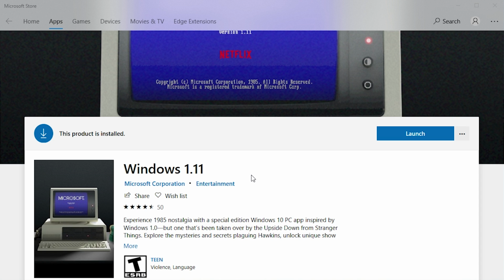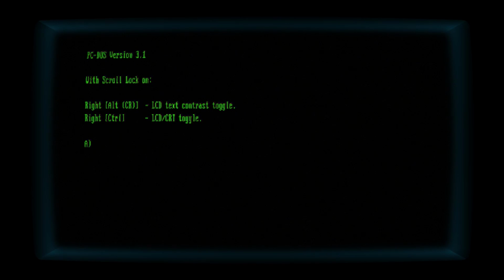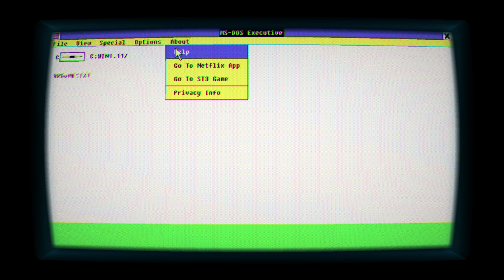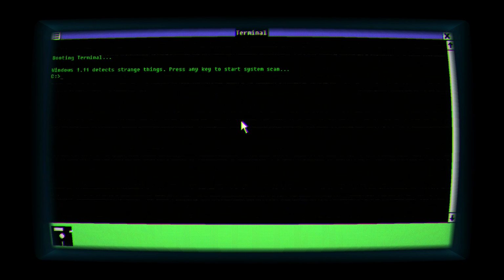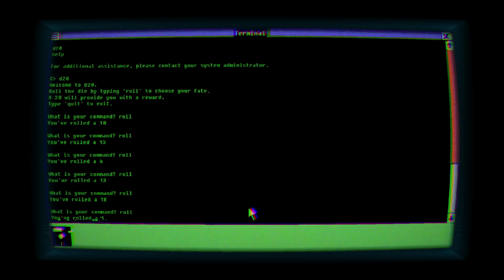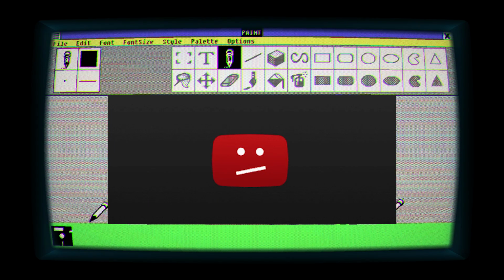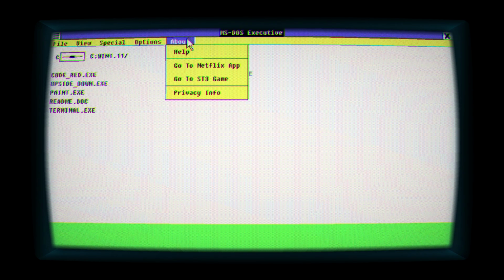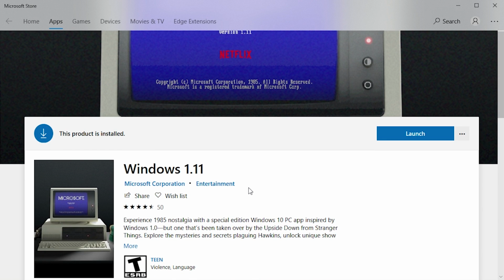Windows 1.11 - The Lost Version... Kinda (Microsoft's New Game)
Today Microsoft unveiled their newest edition of Windows! Oh, wait... this isn't 1985. Or is it? After a Twitter account re-brand, many (including me) speculated as to what Microsoft was up to when they began tweeting out ads for the 34 year old OS. As it turns out, the entire thing was a somewhat bizarre ad campaign to help promote the new Stranger Things season.